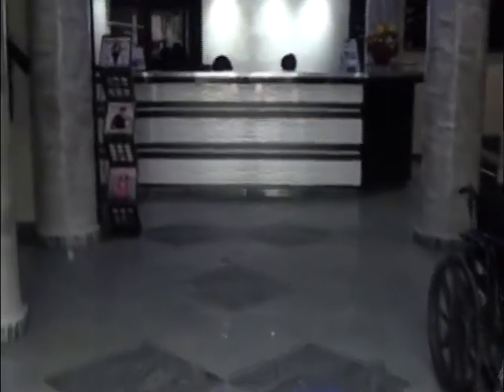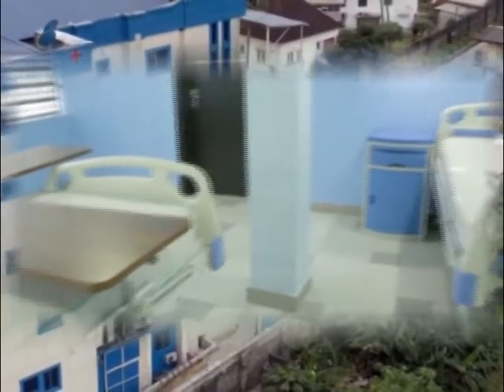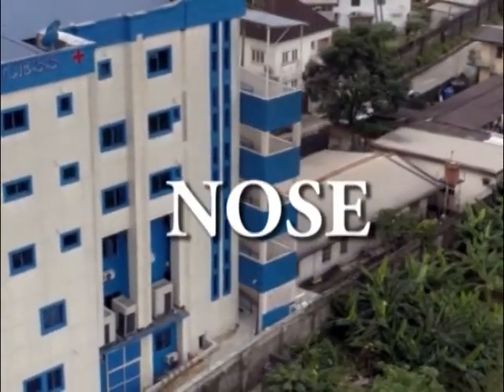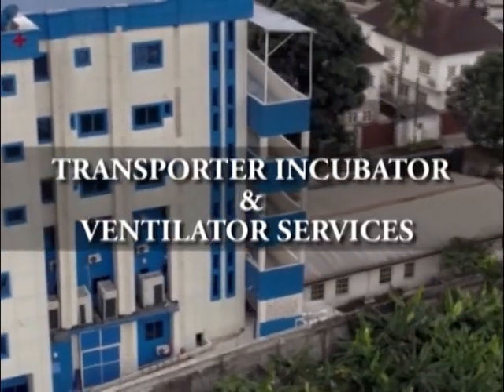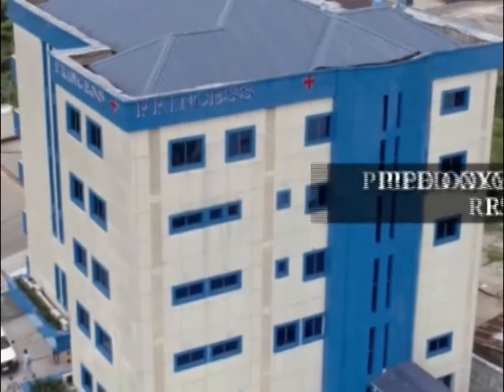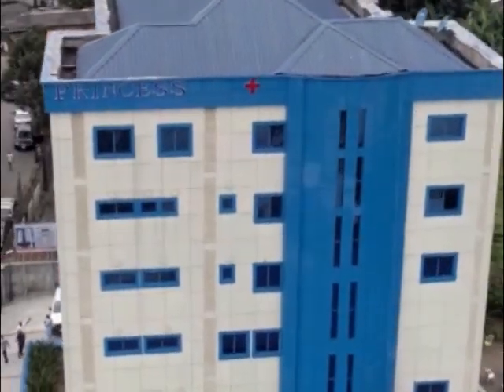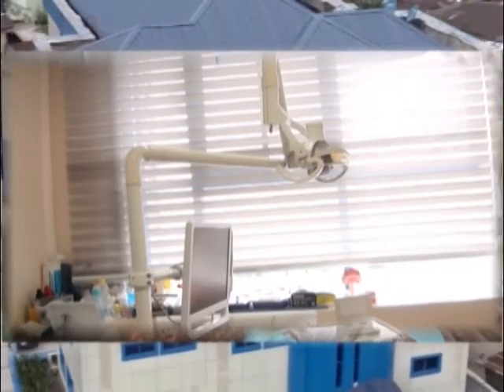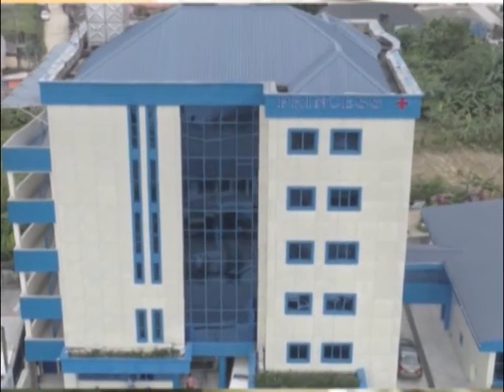PRINCESS MEDICAL CLINIC HAEMODIALYSIS AND DENTAL DOCUMENTARY